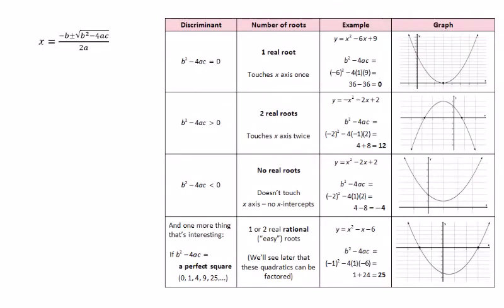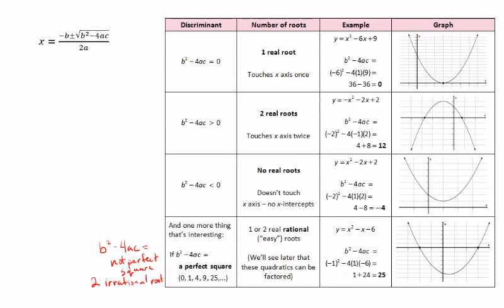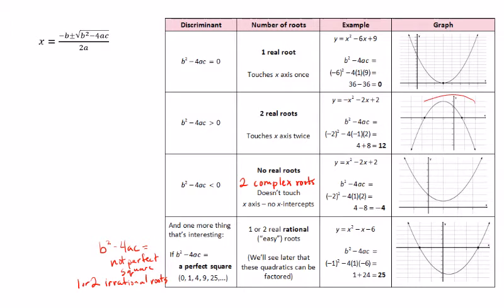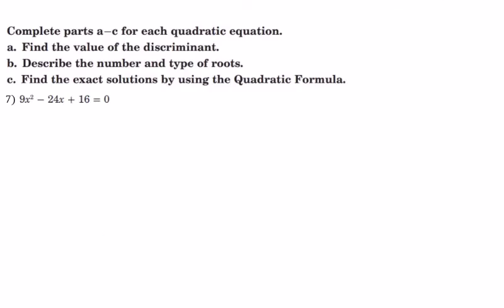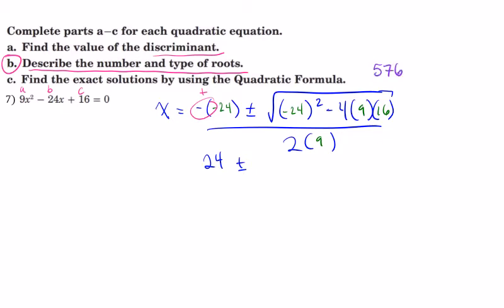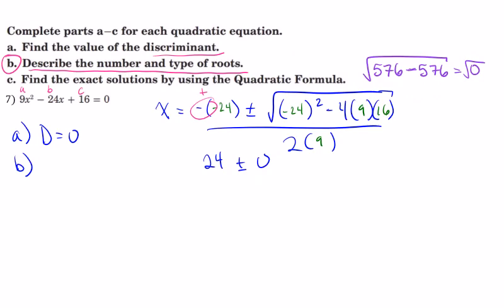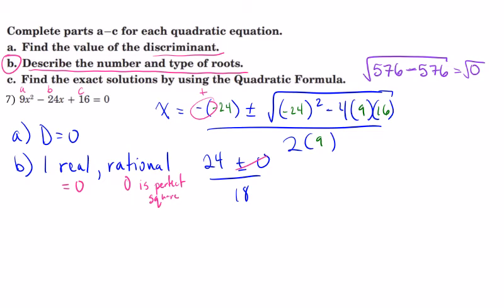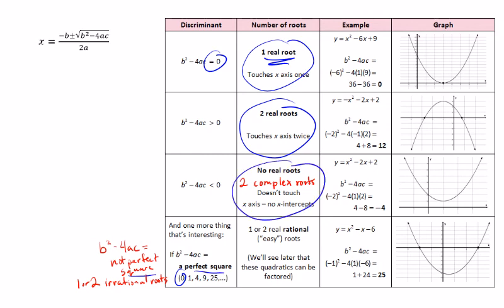AT - 4.6 - Quadratic Formula - 5